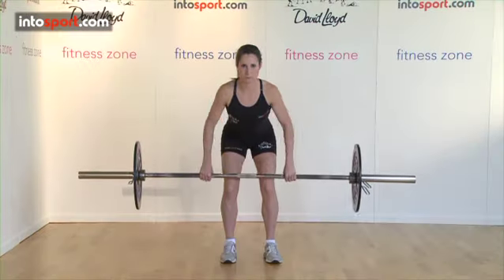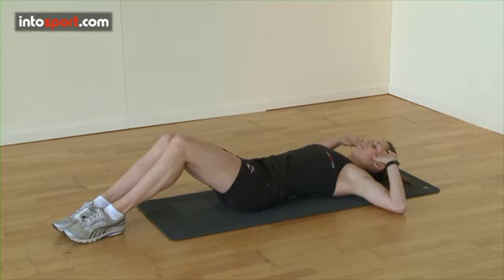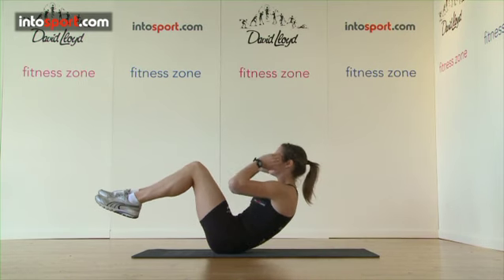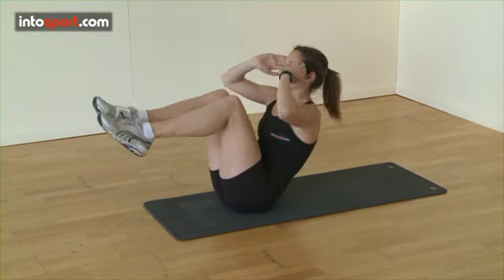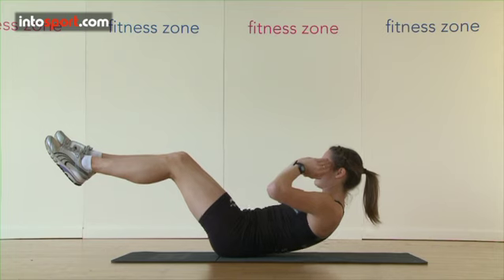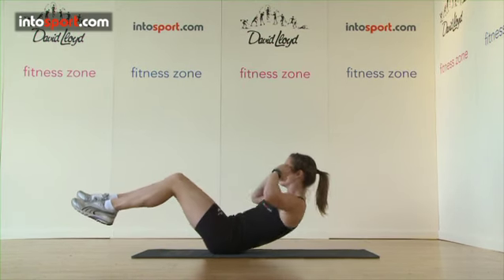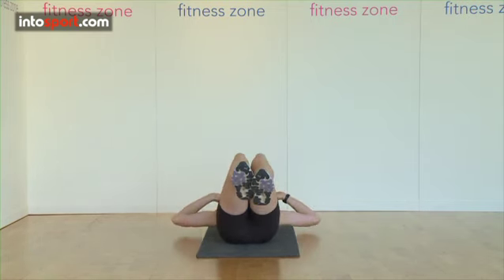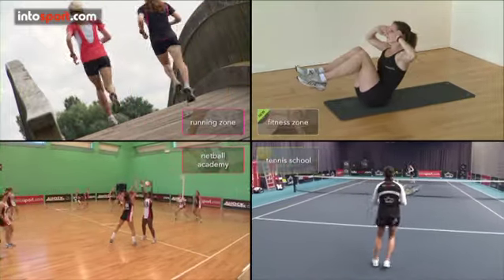How To Do Ab Crunches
The Crunch is an exercise that works the abdominal muscles in your stomach and can be used during your main workout or as a station within a circuit's session.
Get access to this video and many more, ALL FOR FREE, at intosport.com. REGISTER NOW at intosport.com, the home of world class sports and exercise coaching online.